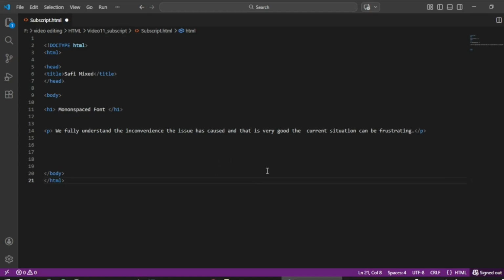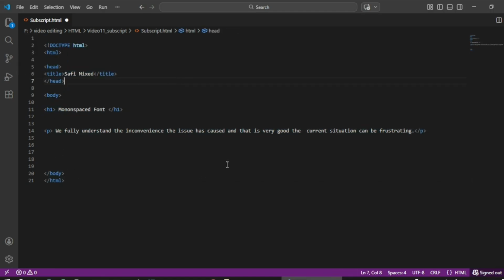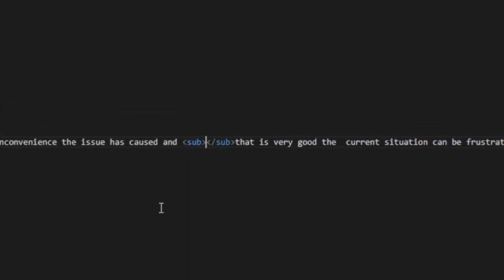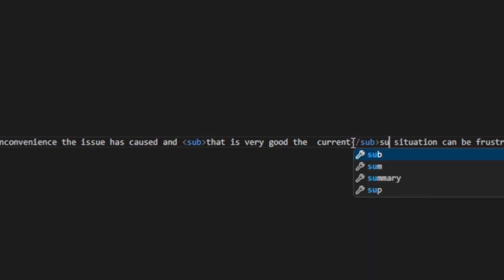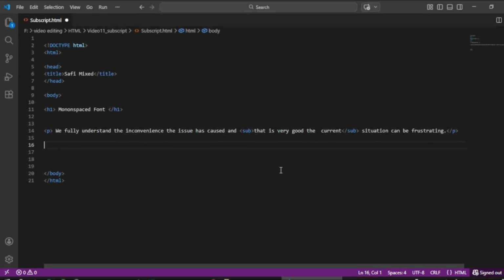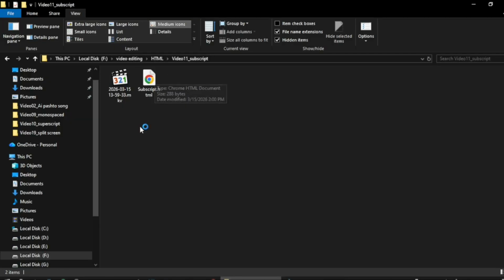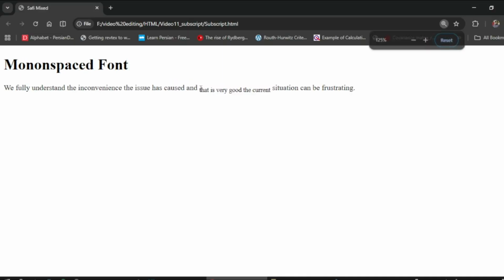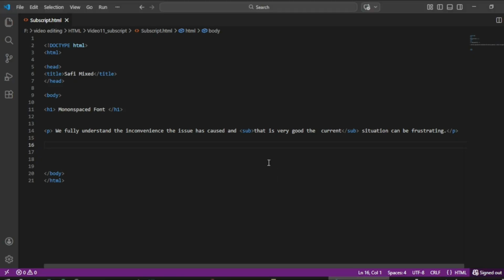How to write text in subscript in HTML document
subscript in HTML document?, How to write subscript in HTML?, How to add subscript in HTML?, subscript and superscript in HTML,